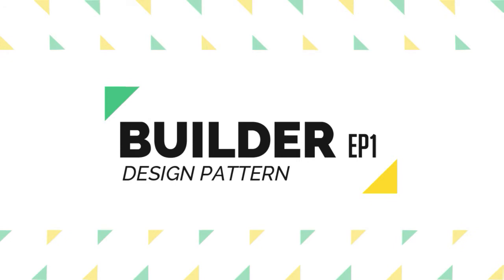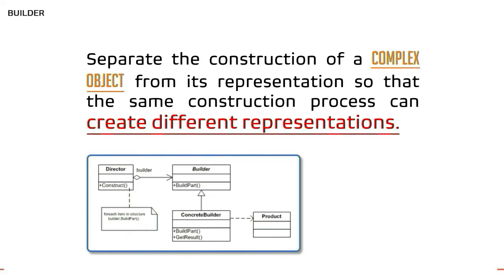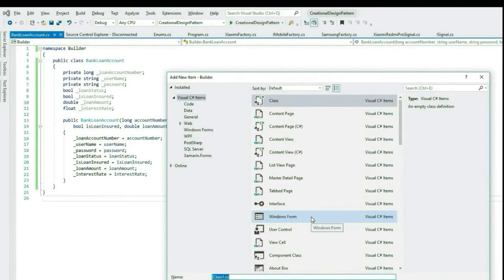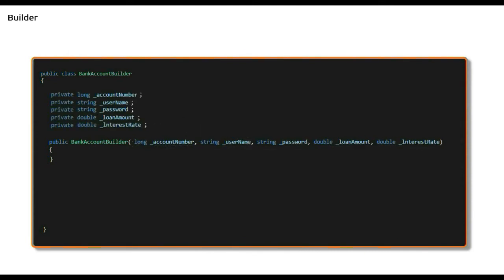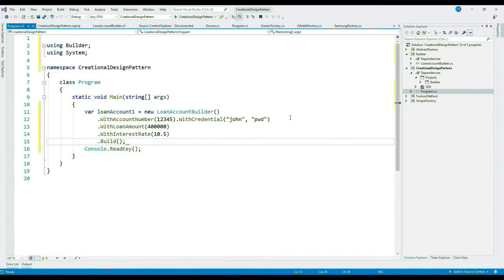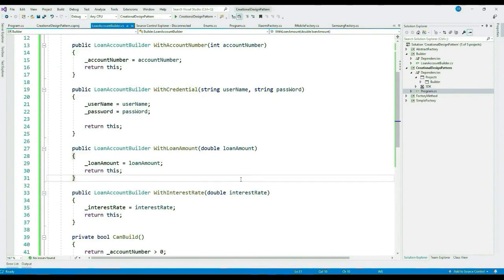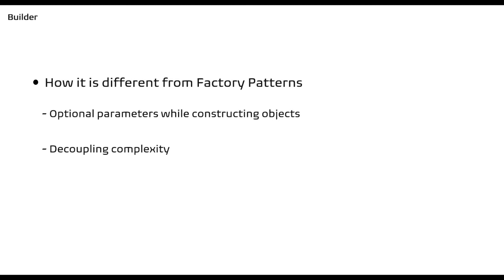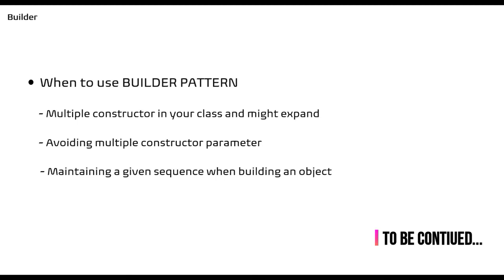The Builder Pattern in C# (EP1) I Design Pattern (Part 6) - When to use Builder Pattern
Builder Design Pattern is explained using a real world scenario. It explains what is Builder design pattern, when to use Builder Design Pattern and How to use builder design pattern in C#. It is one of the creational design pattern and I have tried to explain it in most simplest way mostly with live demo.